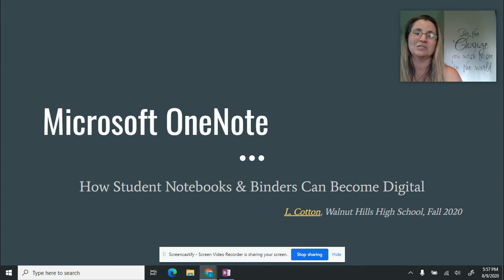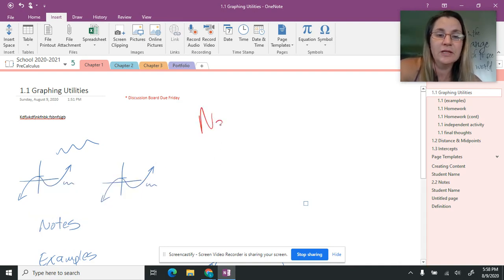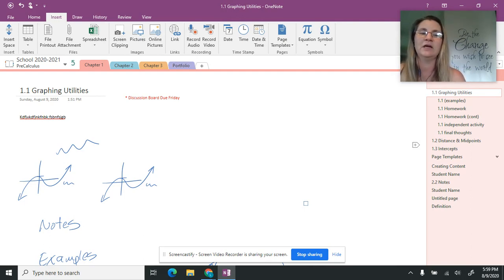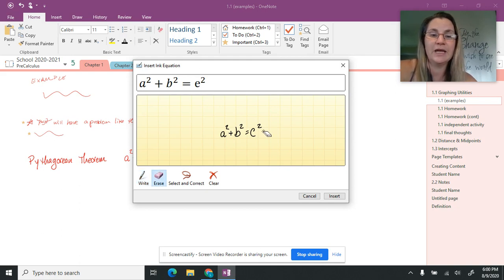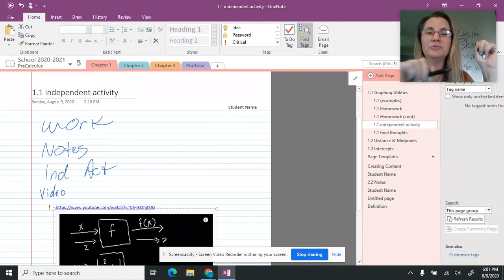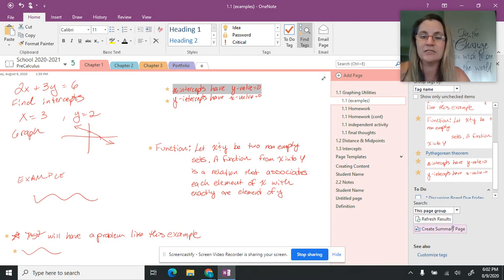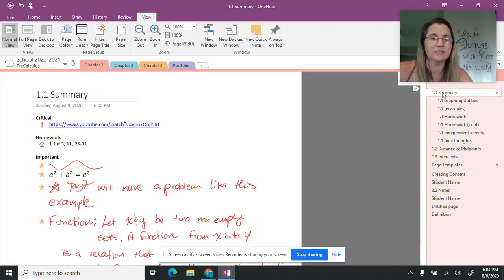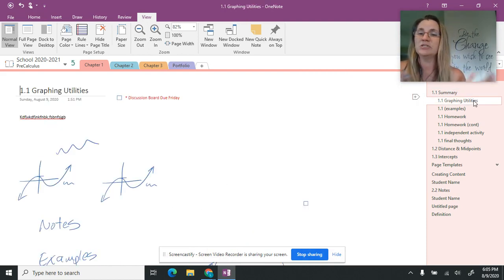Introduction to Microsoft OneNote